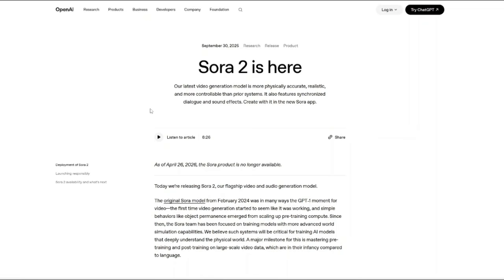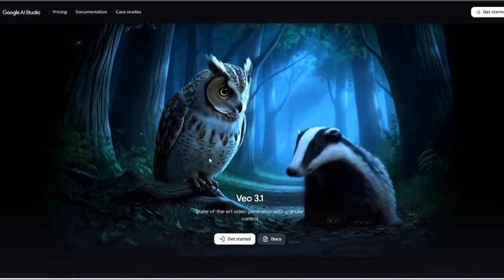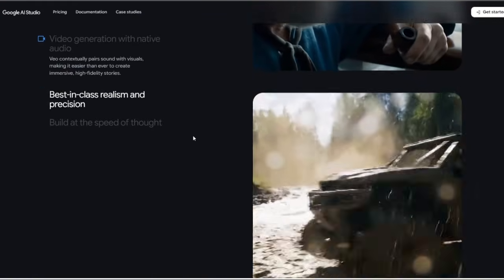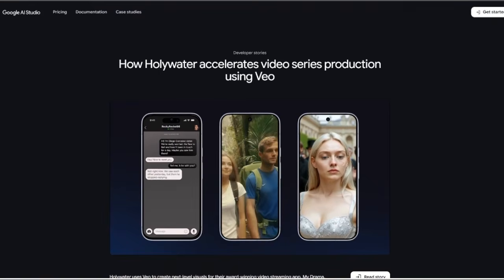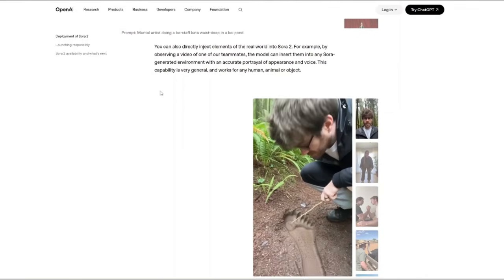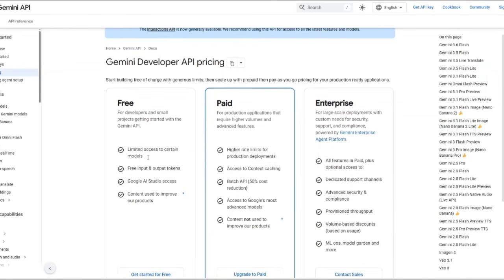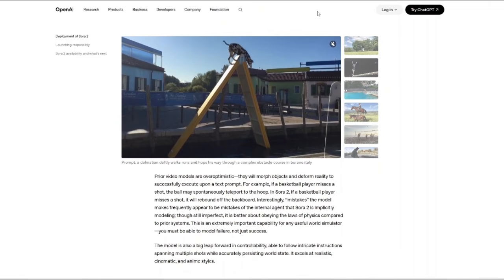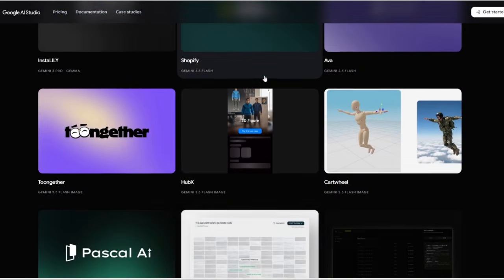Sora 2 vs Veo 3.1 (Honest Comparison)